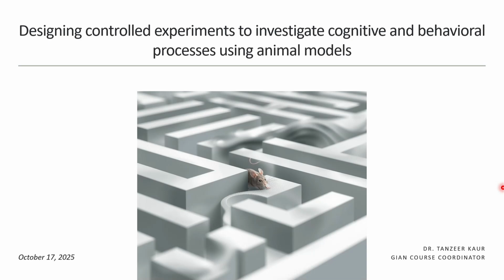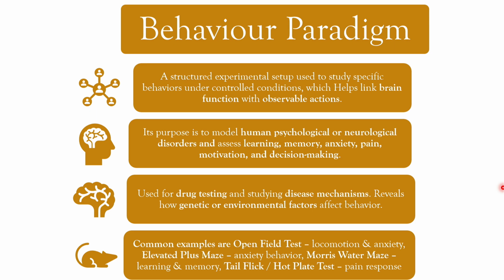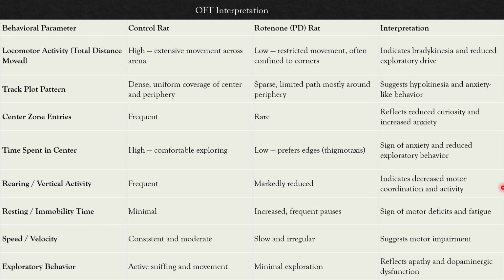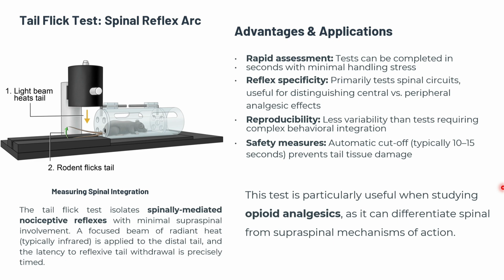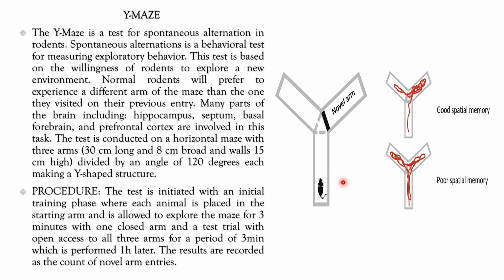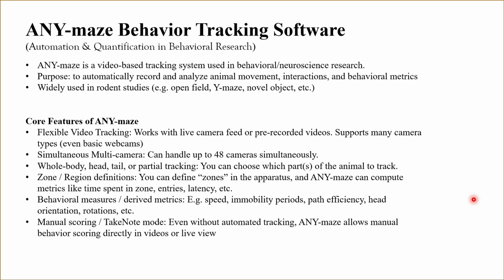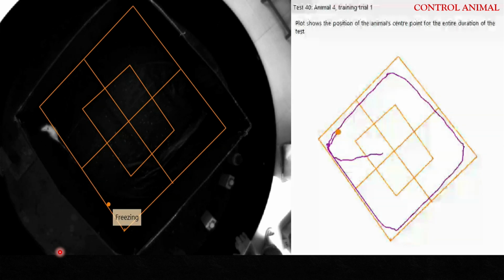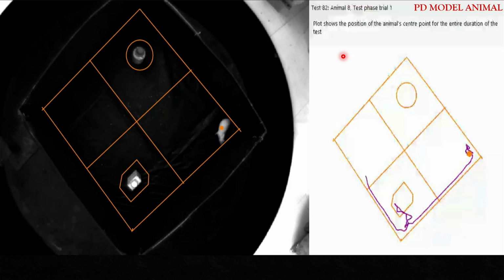L10 " Designing controlled expeiments to investigate cognitivebehavioral processesusinganimalmodels"